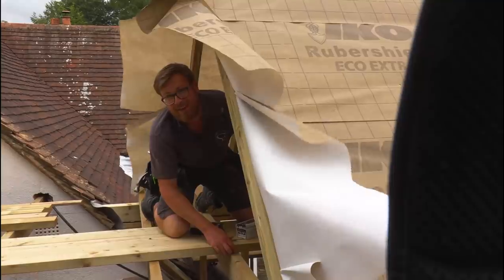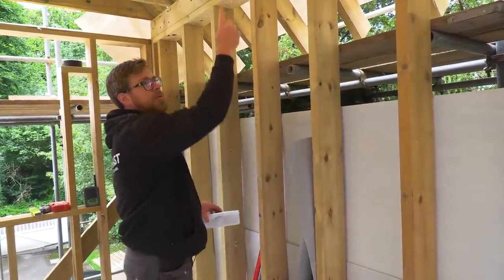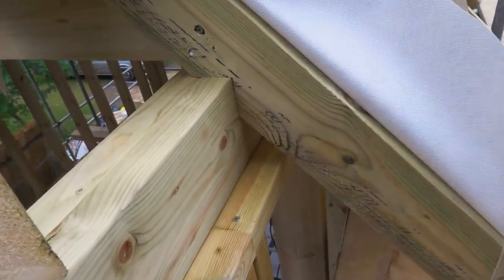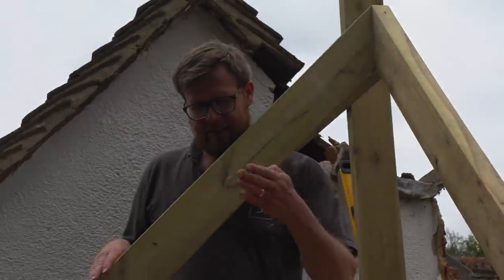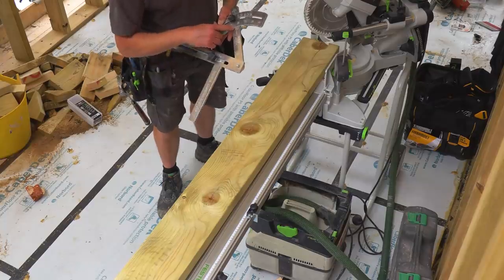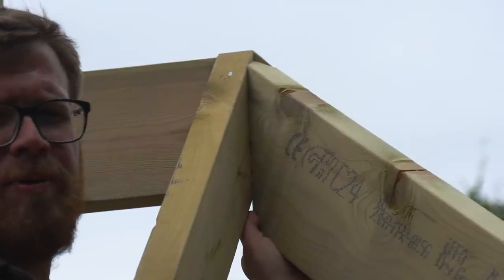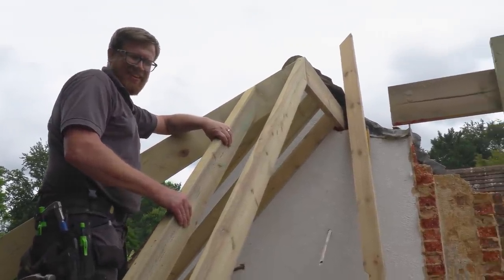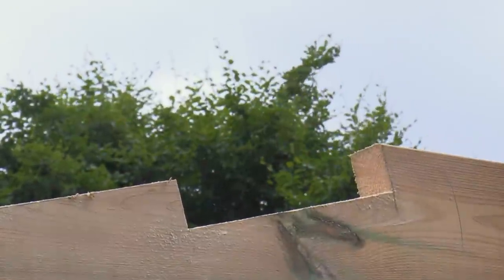Hip Rafter & Scarf Joint ~ Extension #28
James and Ian have made much quicker progress than Roger thought but he arrives in time for the hip rafter and scarf joint.

Our thanks go to James and Ian of The Supreme Finishing Company.